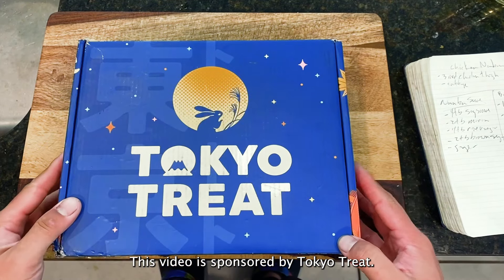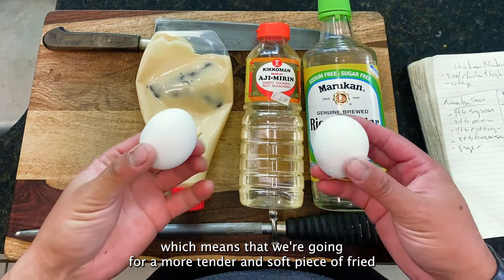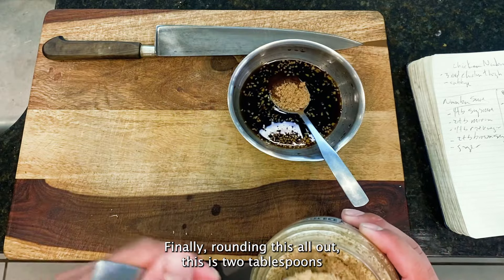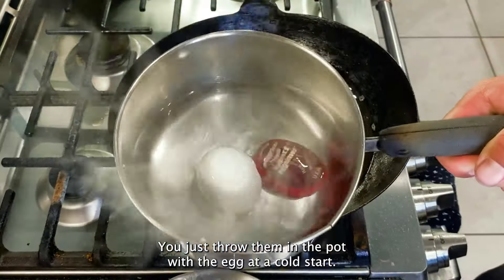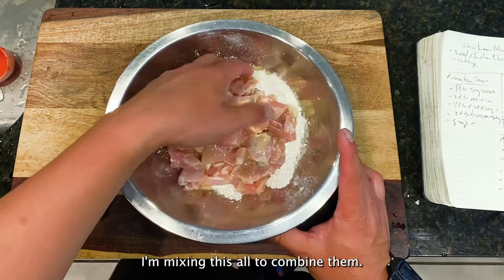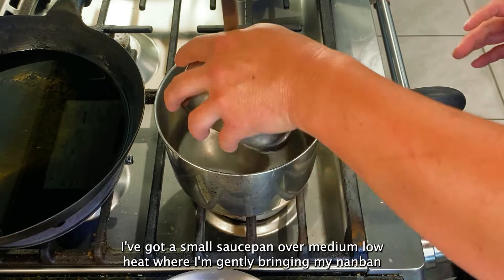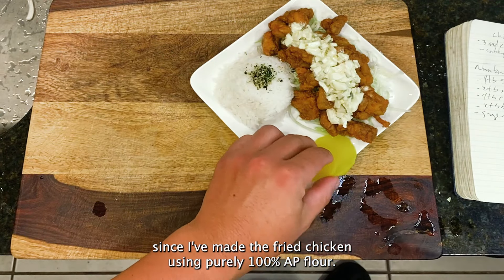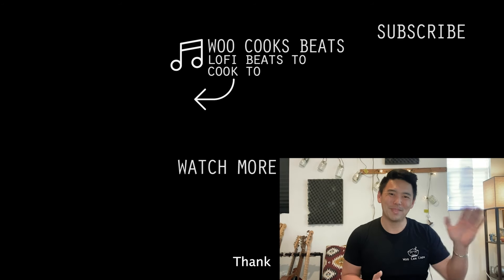Woo Can Cook | Japanese Fried Chicken Nanban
Hello! Hi everyone, Wesley here. Today we're diving back into our series dedicated to Japanese comfort food classics with a shot at honestly, one of the weirder fried chicken dishes that I have come across in a while, which is the Japanese chicken nanban. For those unfamiliar, chicken nanban is a Japanese styled fried chicken coated in egg and AP flour, then tossed in a bright vinegar based "nanban" sauce, and finally topped with a kewpie based tartar sauce. And if you're wondering (as I was) that...seems like a lot of unusual things to throw together. Then, you would be right, we are once again venturing into the realm of Japanese cuisine that has been heavily influenced by foreign culture.

I think for me what stands out the most here though is the breading and batter itself. We're gonna be tossing our chicken into the nanban sauce to create a wet (but not glazed) piece of chicken, which means that we're going for a more tender and soft piece of fried chicken, rather than the crispy crunch you might find in a chicken karaage. Then finally to pair with this, the element that I think really ties this whole dish together is our tartar sauce, which in my opinion, vastly benefits from the use of Japanese sweet and savory kewpie mayo. Hope you try it.

Woo Can Cook Fried Rice Pop Up (Sundays @ The West Oakland Farmers Market)

Thermopro Lightning Thermometer:

0:00 Hello Hi Everyone!
1:50 Mise En Place (nanban sauce)
2:37 Mise En Place (tartar sauce)
4:23 Mise En Place (chicken)
5:00 Mise En Place (Tokyo Treat)
6:15 On The Stove (nanban sauce)
6:33 On The Stove (deepfry)
7:12 Let's Eat!
8:15 Thanks For Watching!